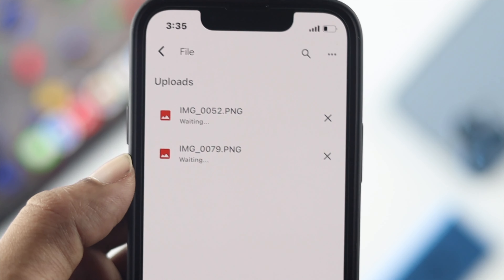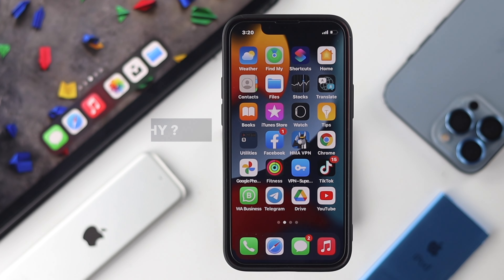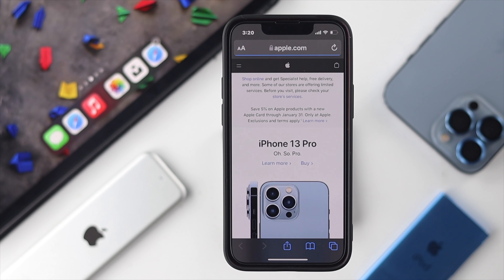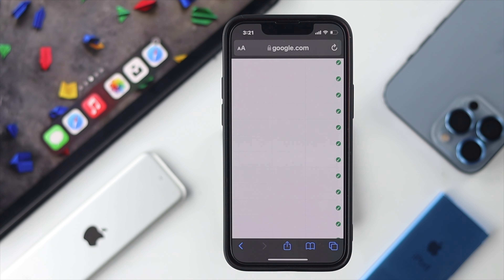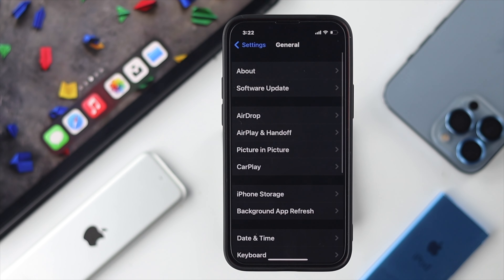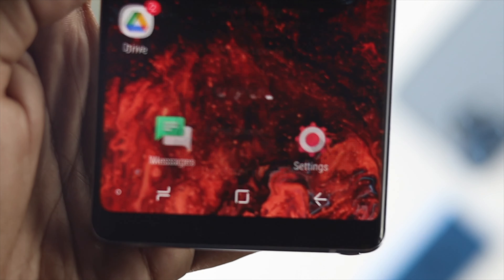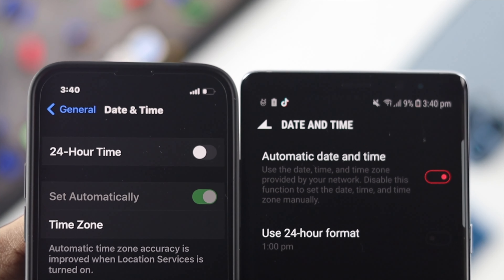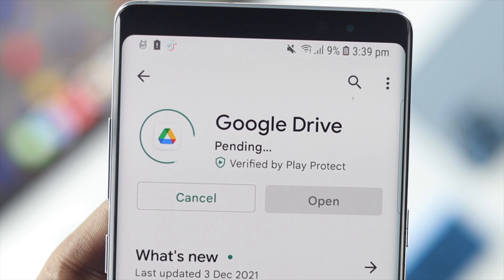Google Drive Upload Failure? - Fixed Stuck Uploading Issue!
When you try to upload Photo/ Video/ Audio/ Document files on Google Drive from your smartphone, it is stuck on uploading shows uploading failed or waiting for upload error and more.

The 5 best ways to fix files not uploading on Google Drive Problem on iPhone and Android Phones easily.

0:00 Why the Problem Happens
0:35 Solution 1: Restart Connection
0:58 Solution 2: Check Server Status
1:27 Solution 3: Clear App Cache and Data
2:10 Solution 4: Set Date and Time
2:22 Solution 5: Update/Delete and reinstall Google Drive.